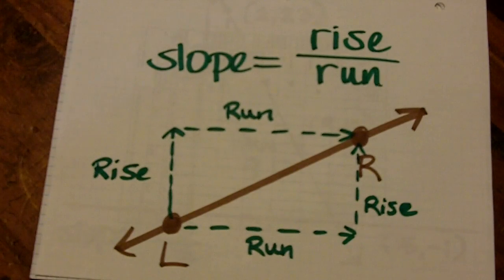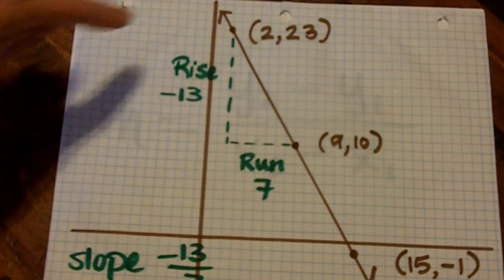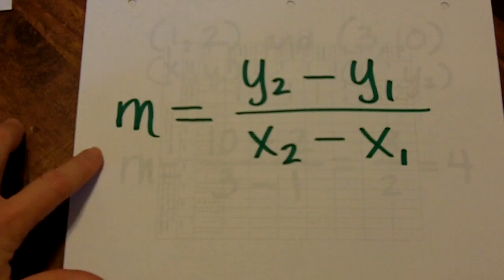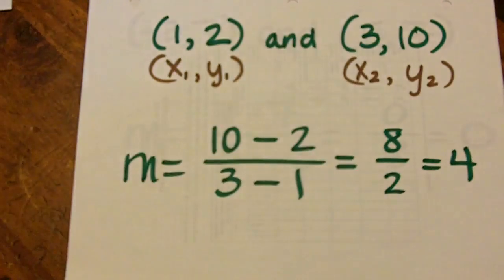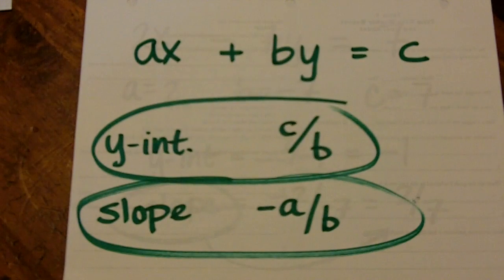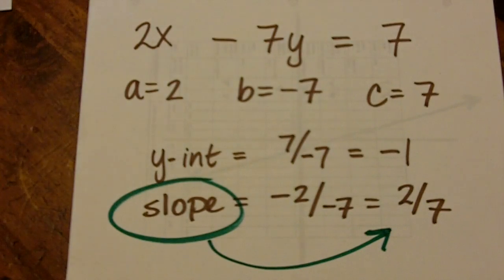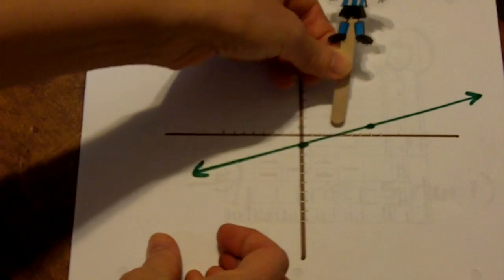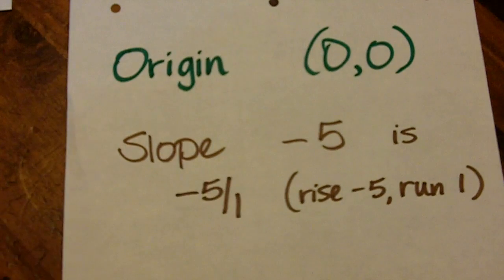Algebra Ch. 6:5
Students learn how to find slope by using a graph, by using the formula for slope, and by using the standard form of an equation.